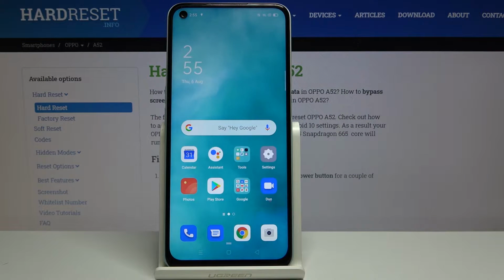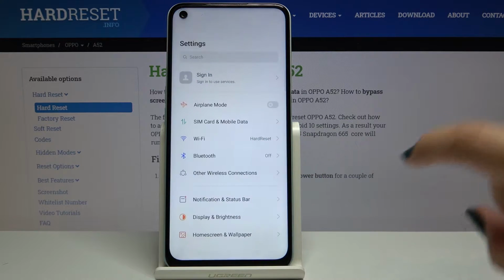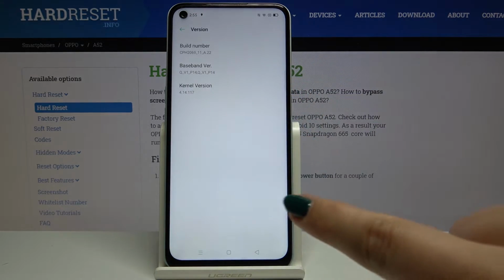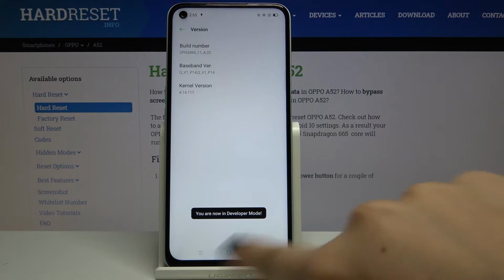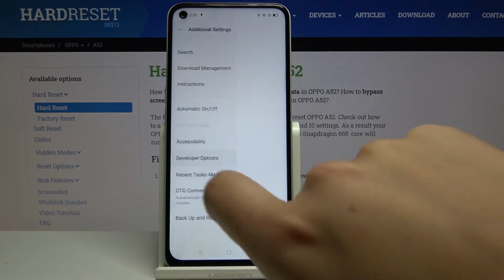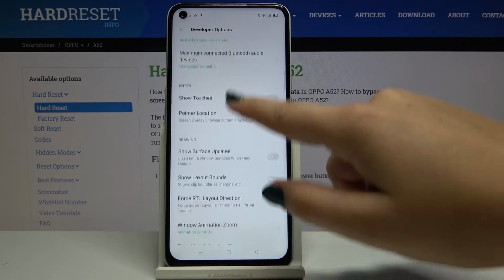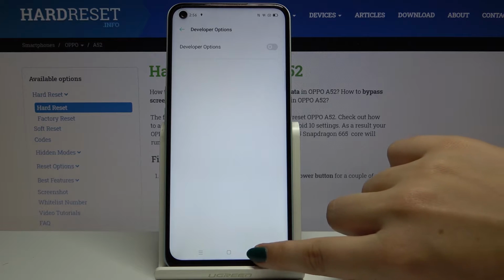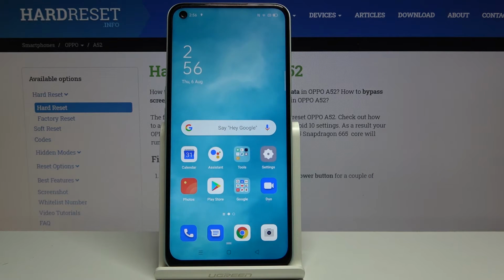How to Enter Developer Options in OPPO A52 – Find Advanced Developer Settings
Learn more info about OPPO A52:
If you wish to become a true pro user of your OPPO A52, then this video is definitely for you! Here we are coming to show you how easily you can find proper settings and how to enable usually hidden developer options. Let’s follow all shown steps and easily activate all advanced options available in your OPPO device.

How to enable developer options in OPPO A52? How to activate developer options in OPPO A52? How to open developer settings in OPPO A52? How to allow USB debugging in OPPO A52? How to unlock OEM in OPPO A52?